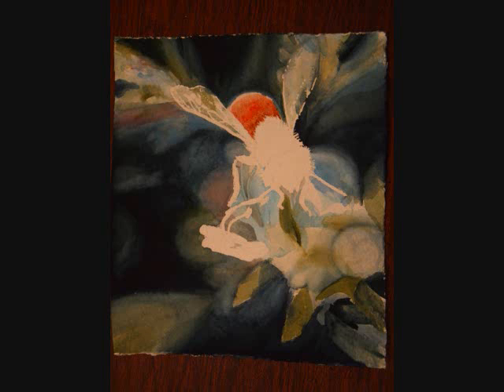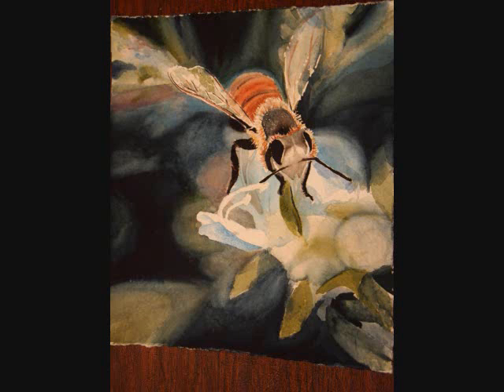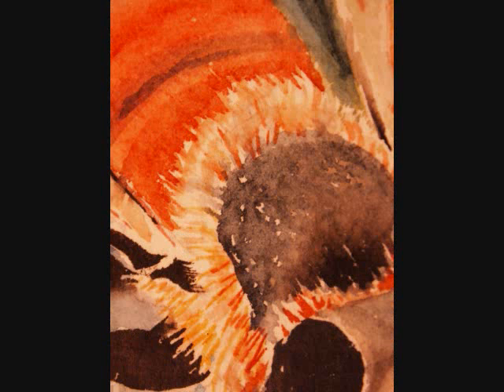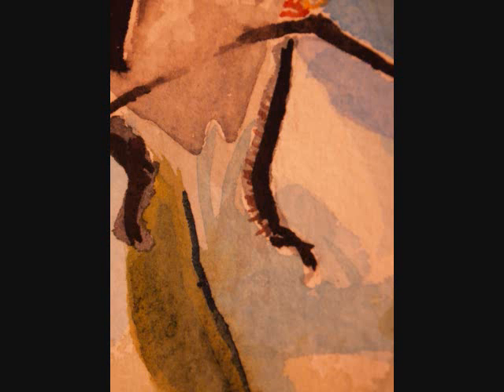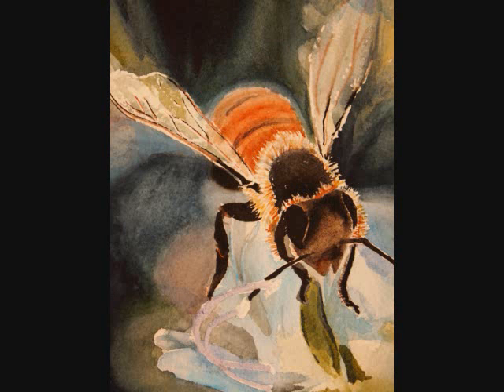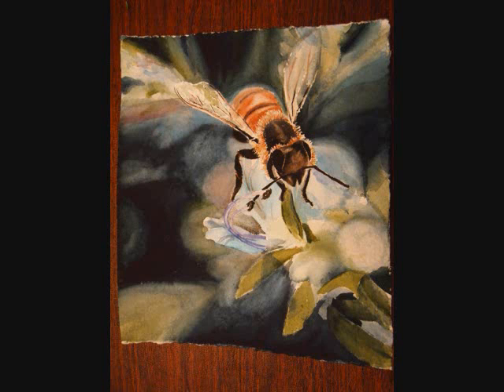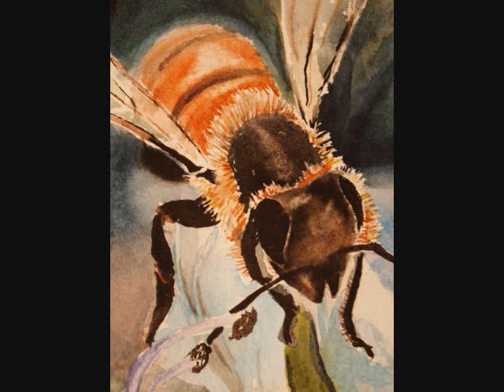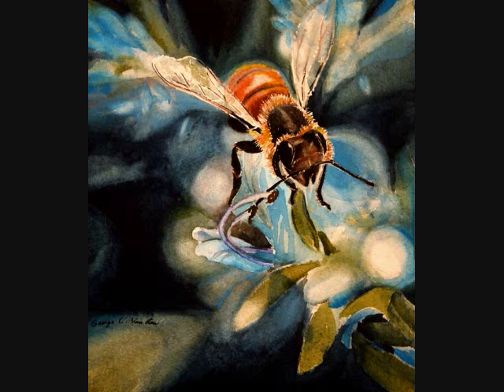bumble bee painting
Hello everyone!

This is a small, easy, and fun painting. I did this in about an hour and a half, and made a little tutorial for it! Hope you enjoy it!

Thanks, George C. Van Liew